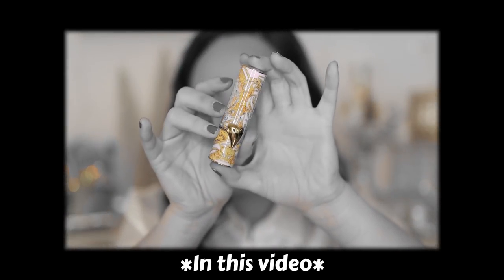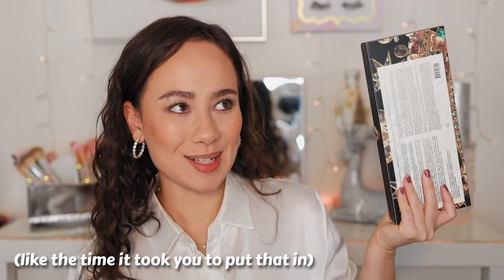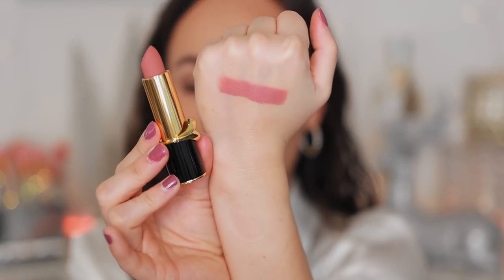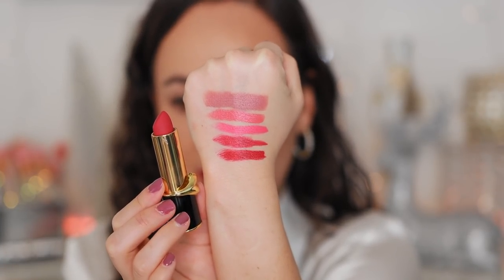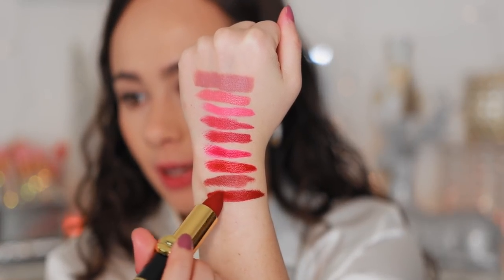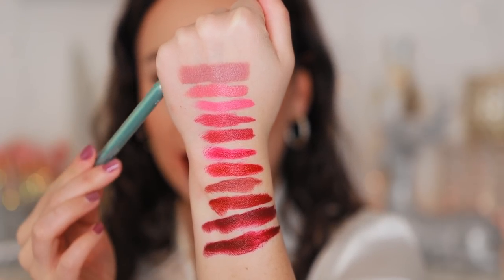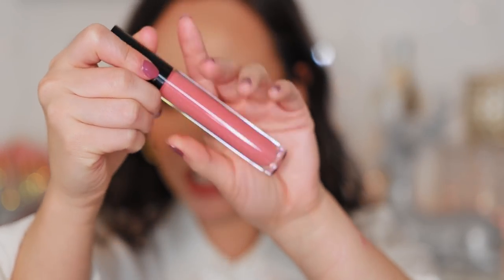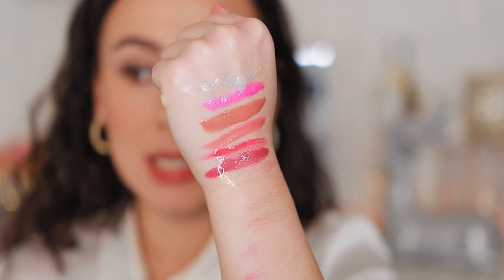HUGE PAT MCGRATH LABS HAUL!! $14 LIP TRY-ON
ELF Electric Mood x Tiana Major9 Priming Elixer
Maybelline Total Temptation Brow Definer (Deep Brown)
NARS Bord De Plage Palette (N/A)
Milani Golden Hour Blush Palette
ELF No Budge Shadow Stick (Bronze Metal)